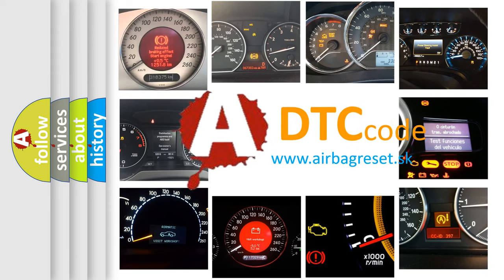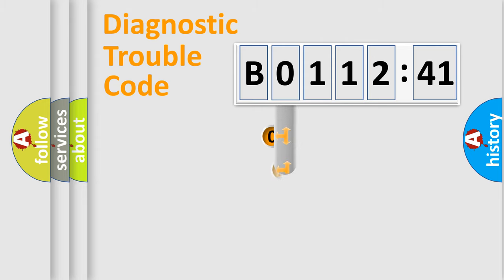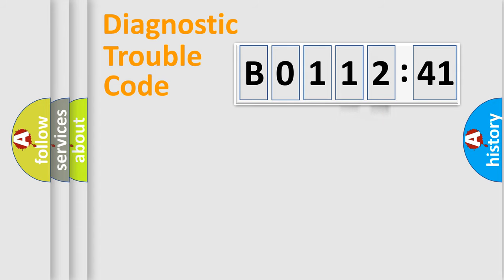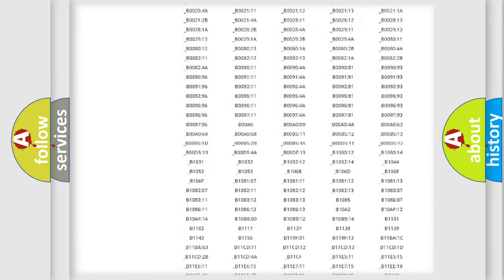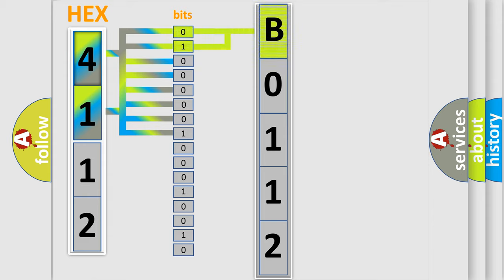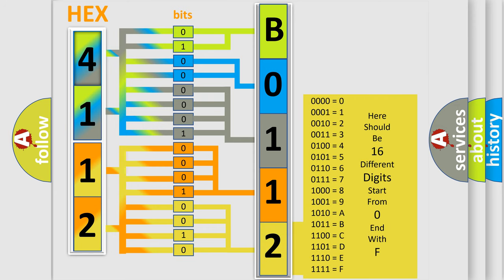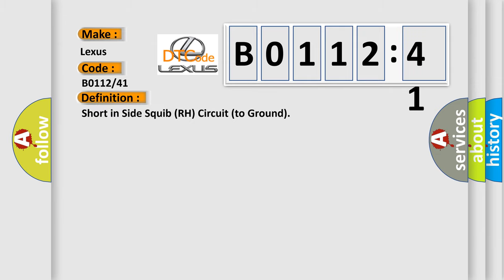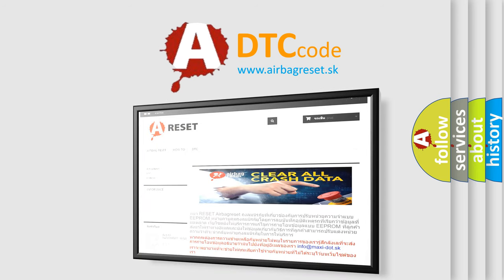DTC Lexus B0112-41 Short Explanation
Contents:
0:21 Basic DTC analysis according to OBD2 protocol standard.
1:48 Insight into programming
2:58 A diagnostically understandable description of the Diagnostic Trouble Code
3:05 Basic error definition

Make:
Lexus
Code:
B0112 or 41
Definition:
Short in Side Squib (RH) Circuit (to Ground)
Cause:
Side airbag assembly (RH)Airbag sensor assemblyWire harness
Failure Type: